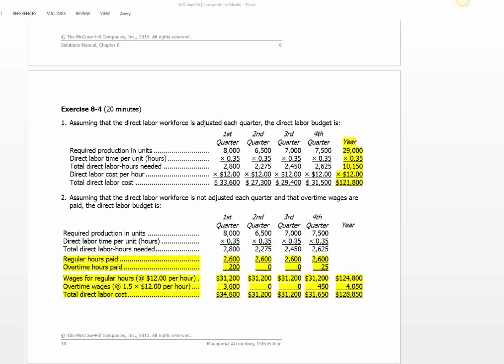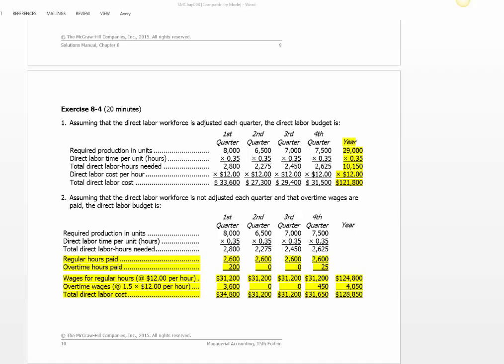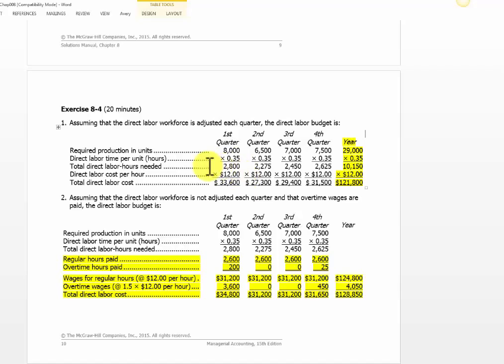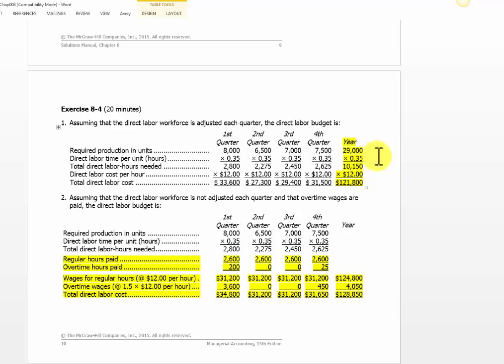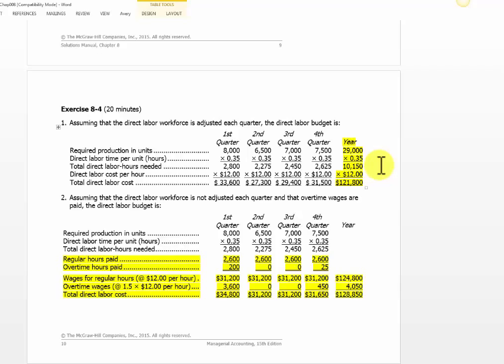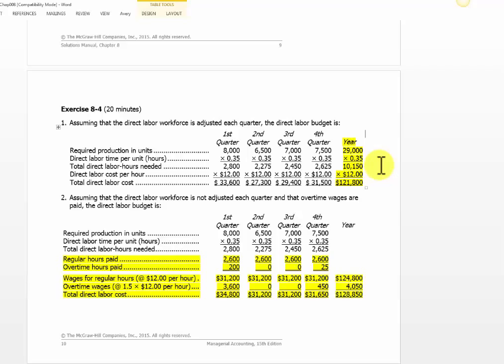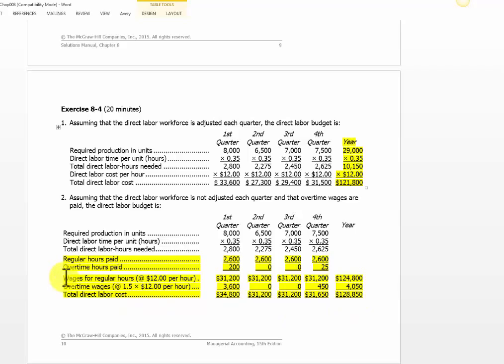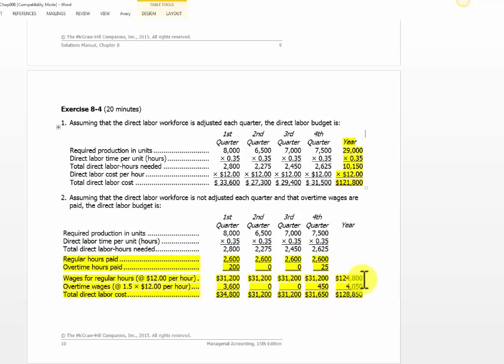Direct Labor Exercise 8-4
Direct Labor Exercise